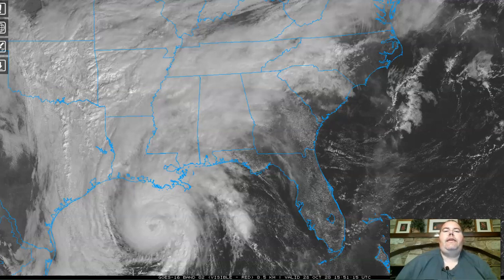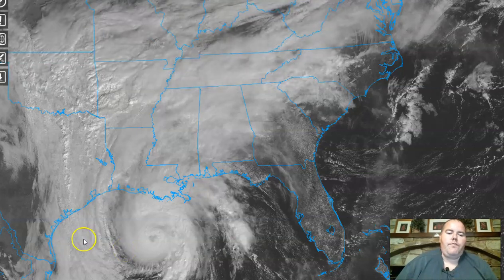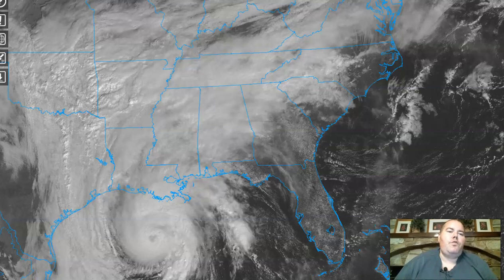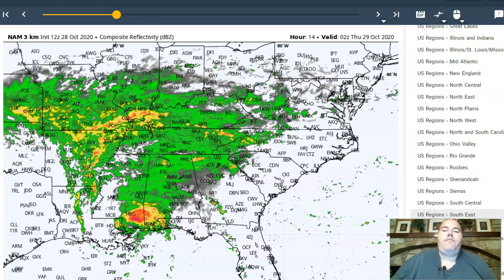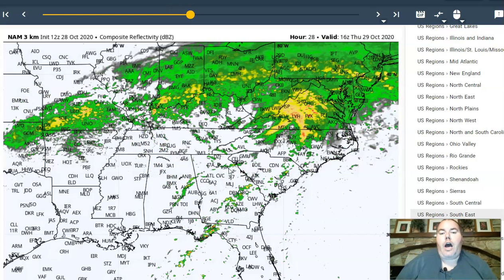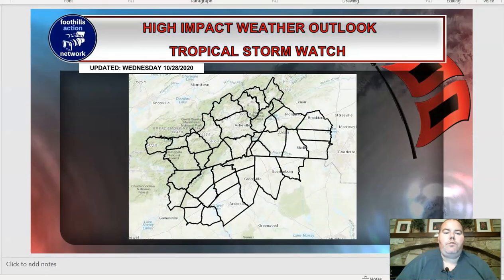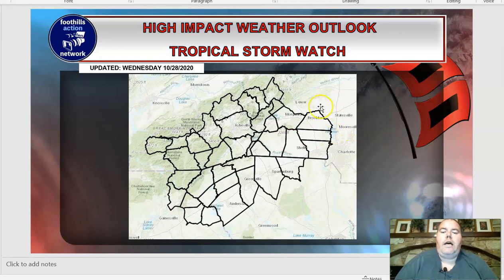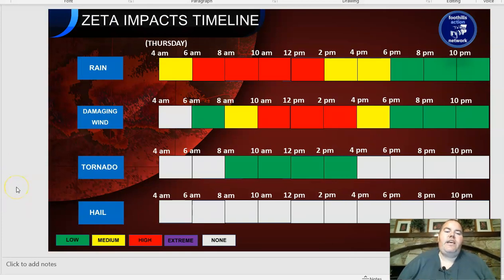Wednesday VLOG: Zeta to bring heavy rain and strong winds on Thursday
We have the latest information on Hurricane Zeta and how it may impact the Western Carolinas on Thursday...